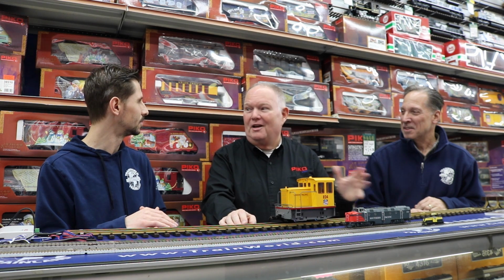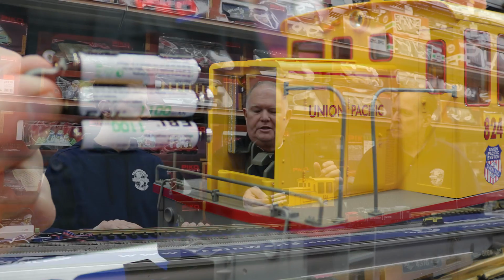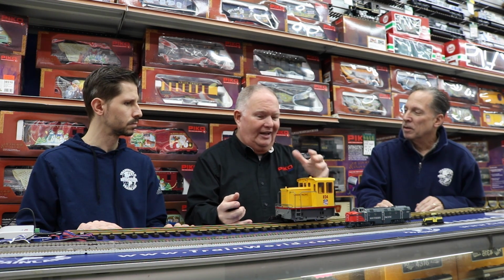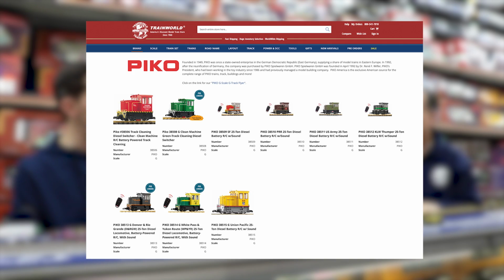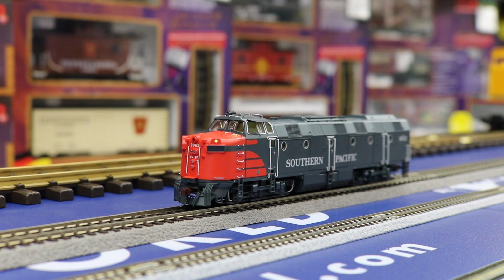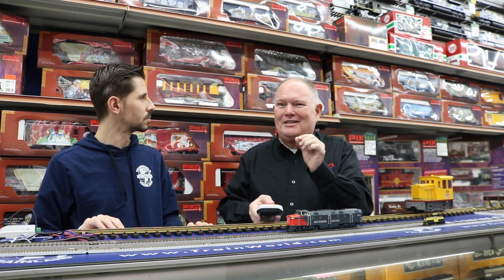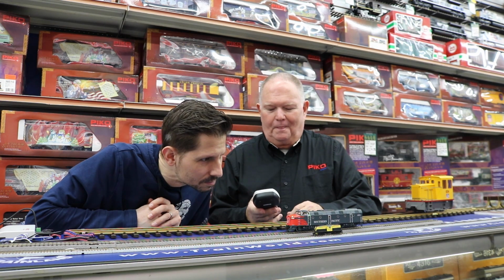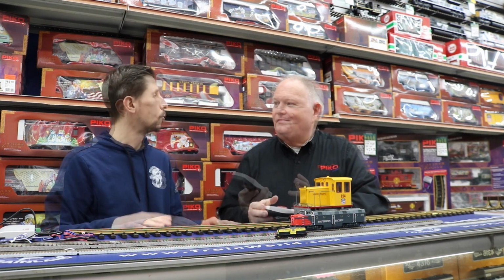Piko Visits TrainLand Train Store!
Jon Meador from PIKO America came to visit TrainLand to show us new and upcoming products for G scale, HO scale, and N scale!